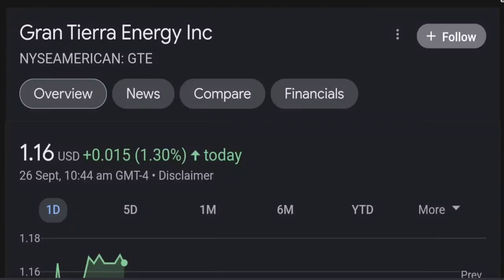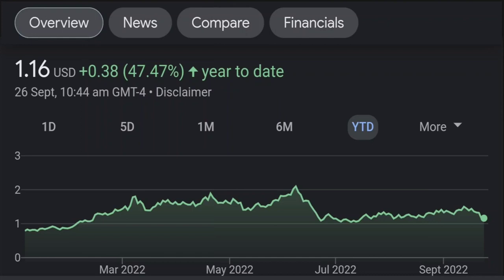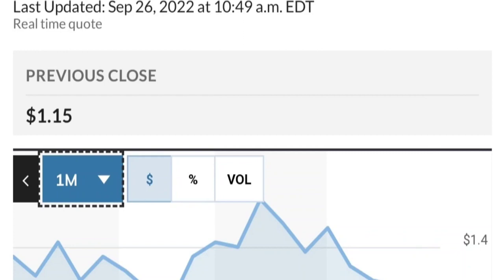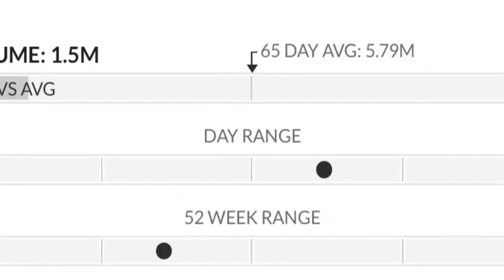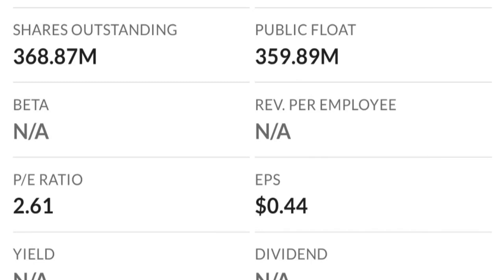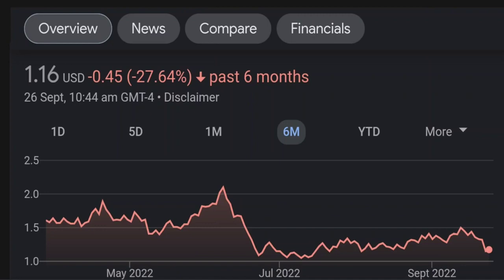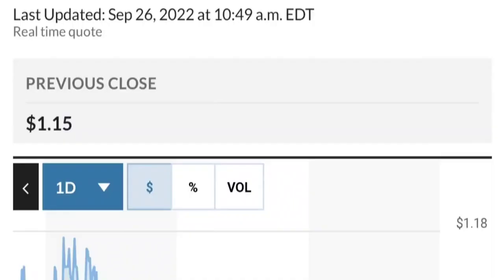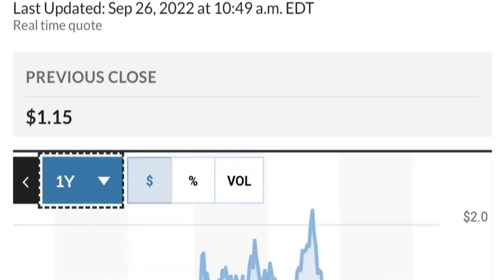GTE Stock Gran Tierra Energy Inc Chart Analysis & Price Prediction